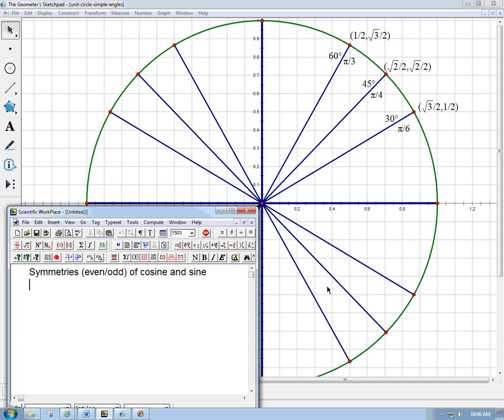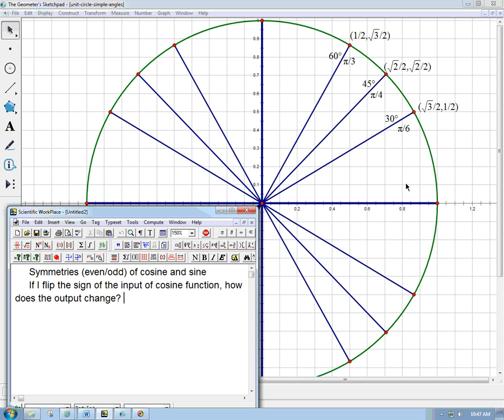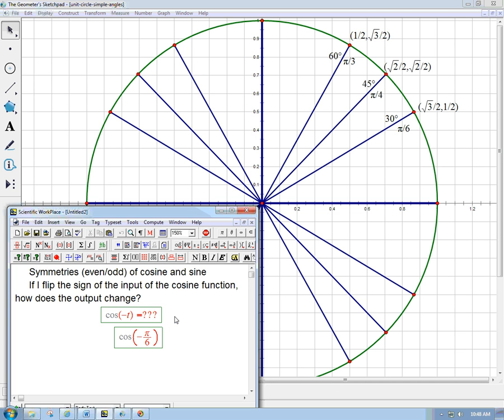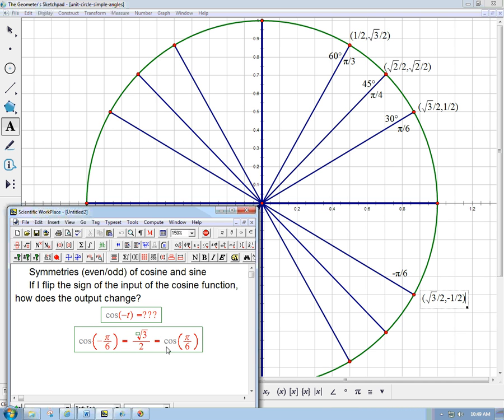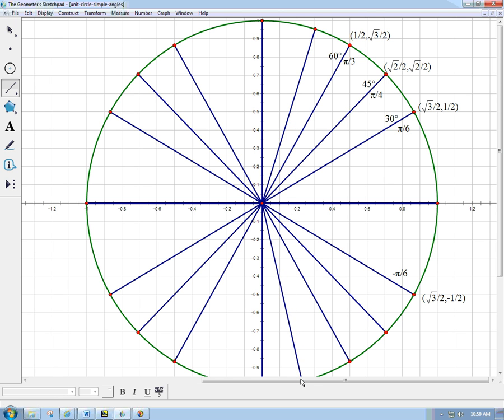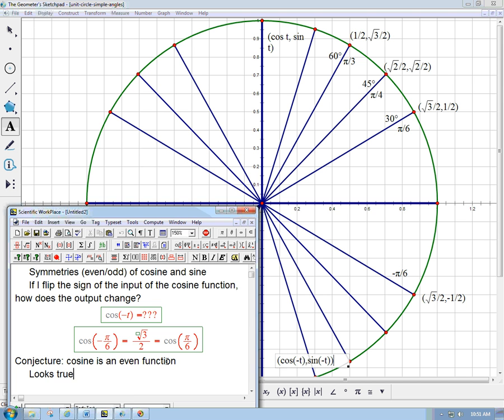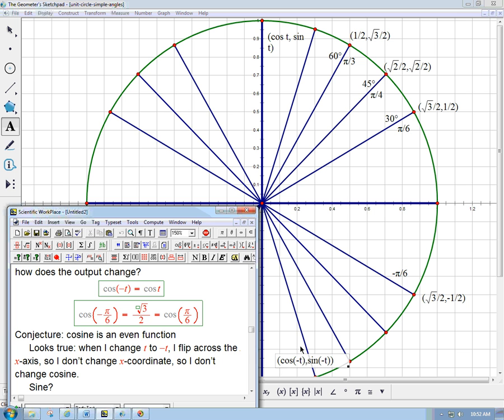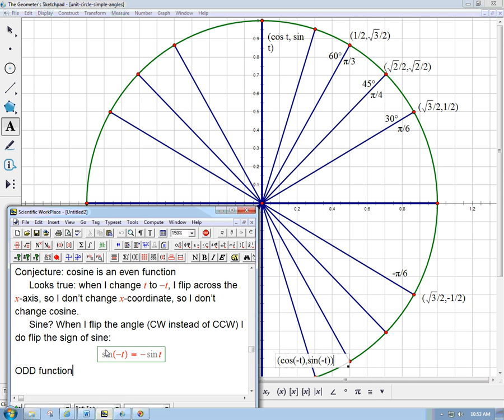Even/Odd for cosine and sine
Quick explanation of the symmetries (even/odd function) of cosine and sine